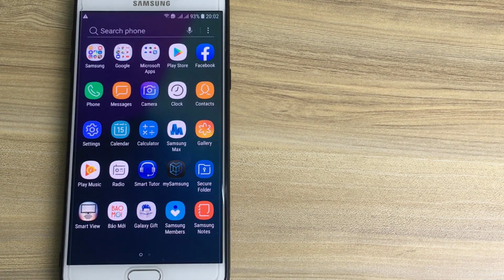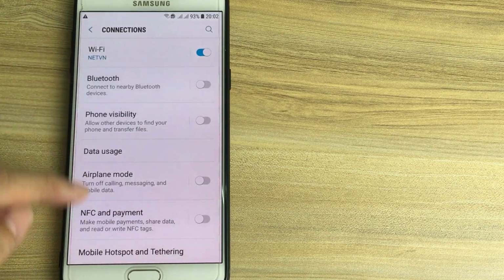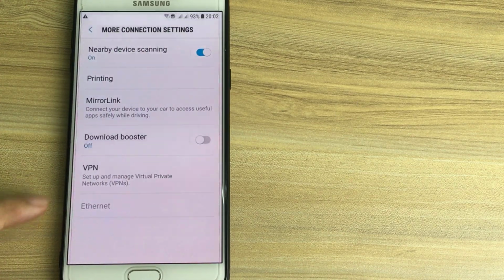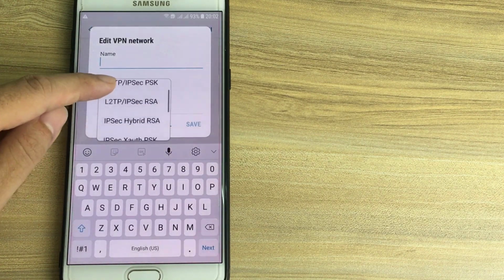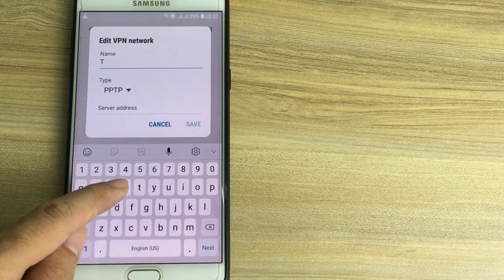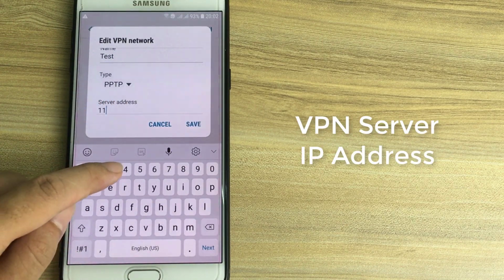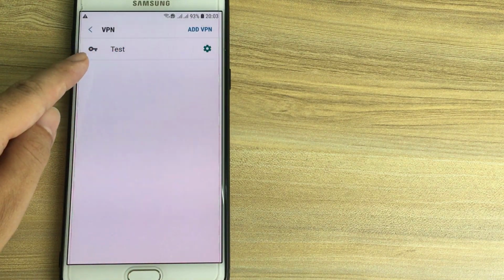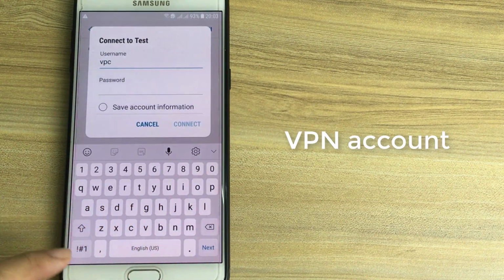How to set up a VPN on Samsung Phone | NETVN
How To Install A VPN on Samsung Phone & Tablet